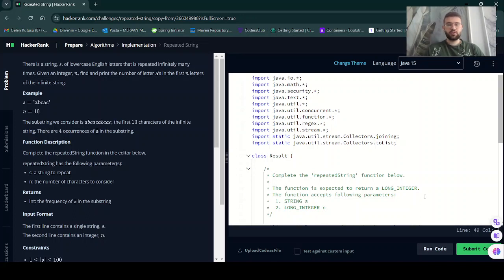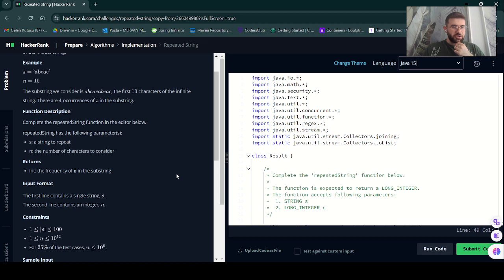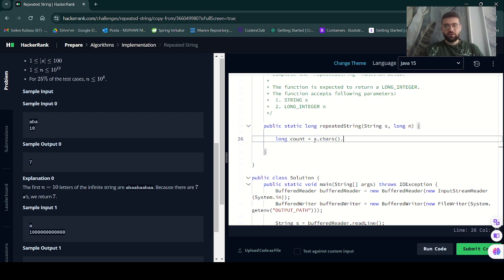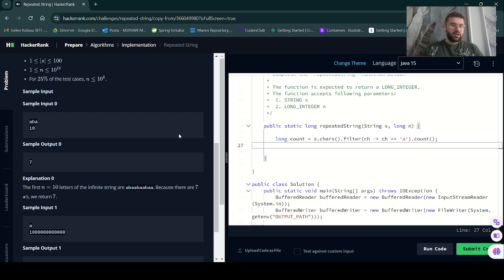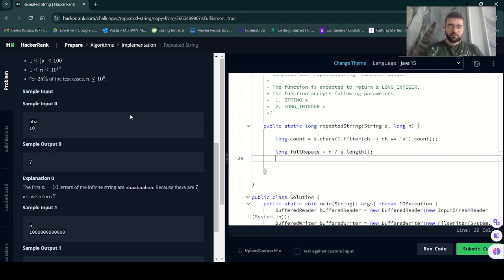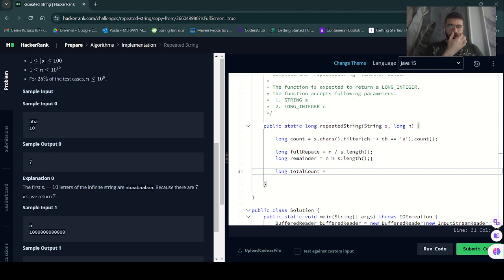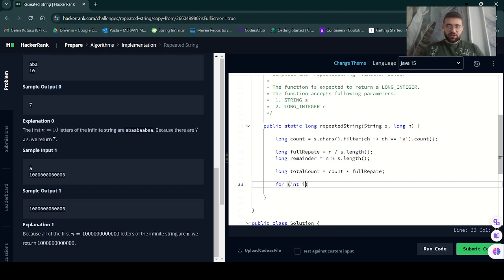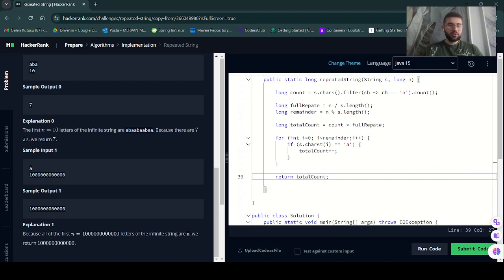#24 Java HackerRank | Solution Of Repeated String Problem